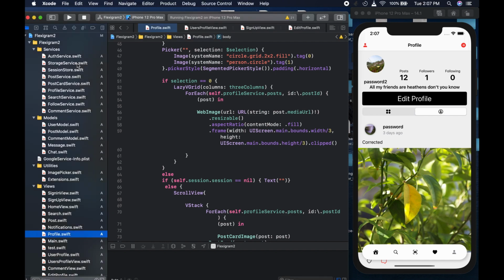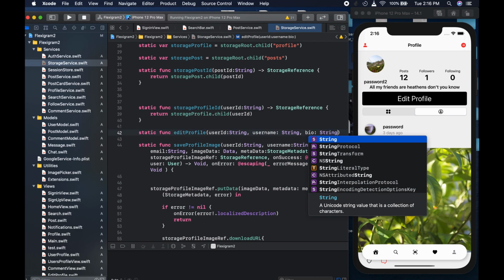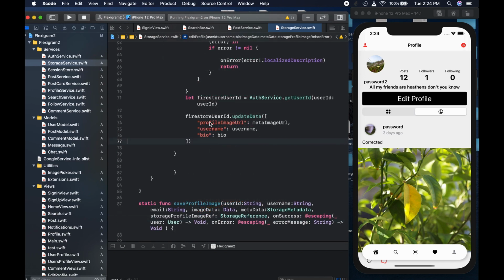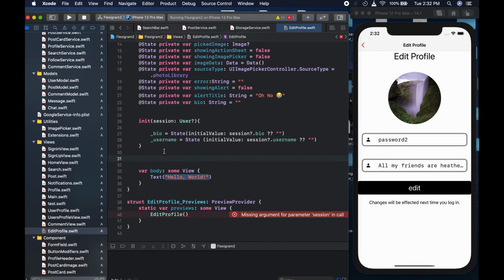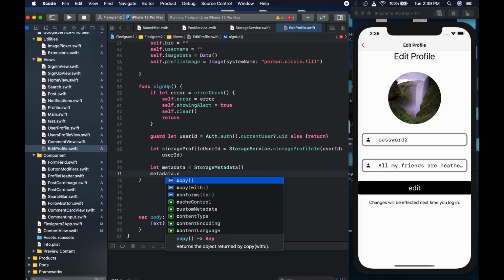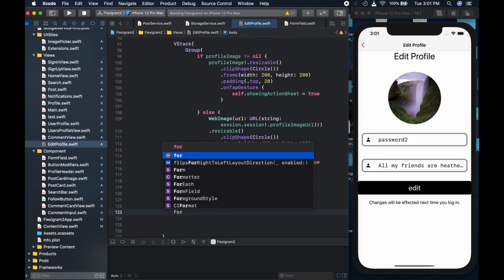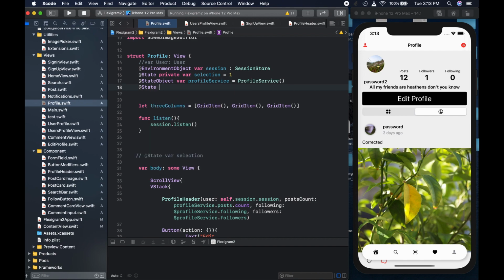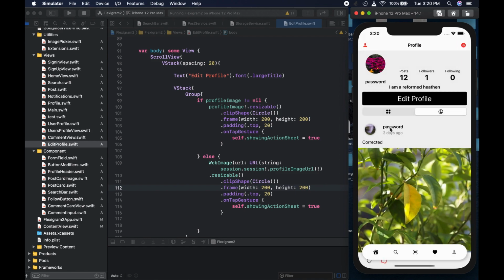SwiftUI Instagram Clone with Firebase #22 Edit Profile Page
In this series we will build a SwiftUI Instagram Clone from scratch using Firebase as our backend. We will be using Xcode 12 and iOS 14.  In this video we create Edit Profile Page